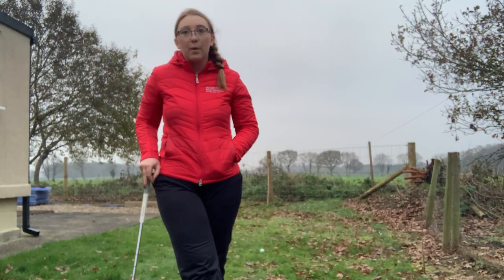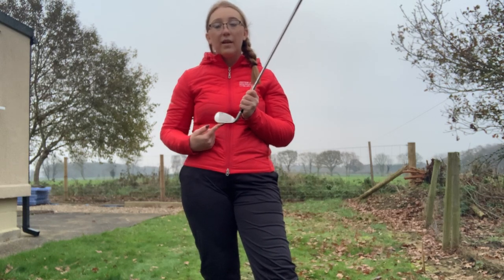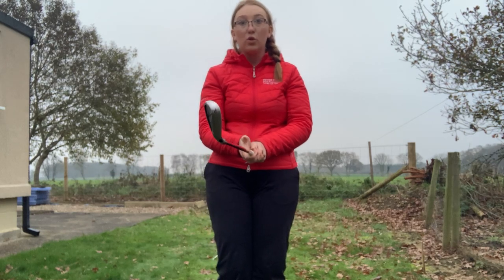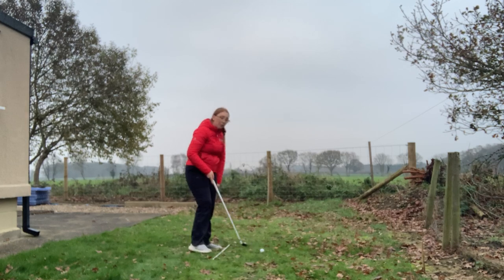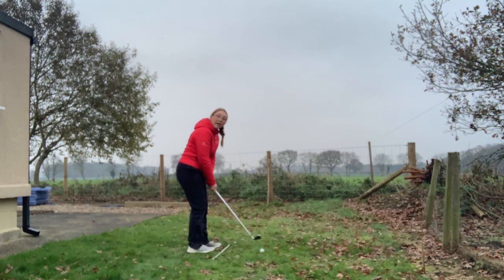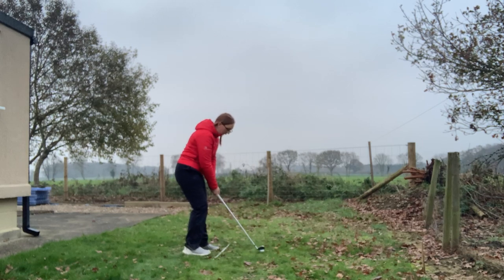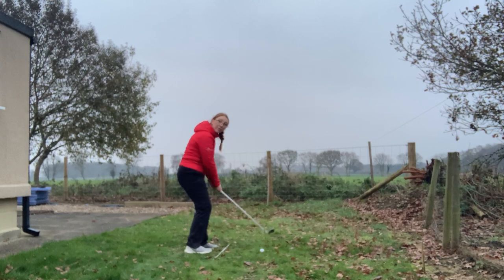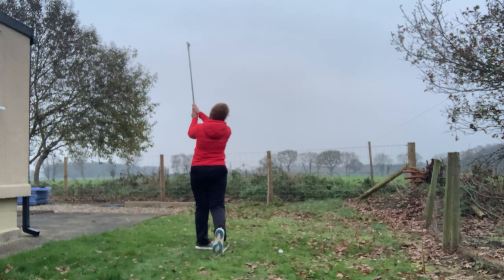Explanation/Demonstration Pitch shot